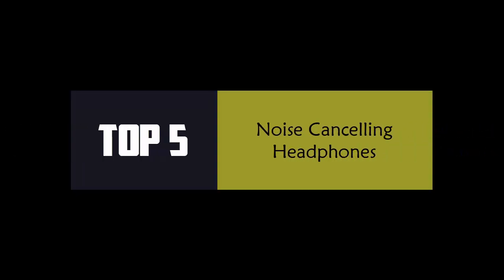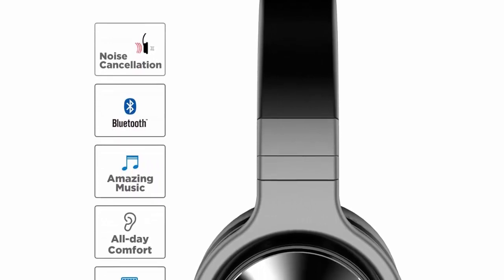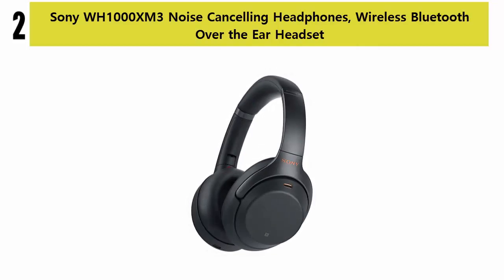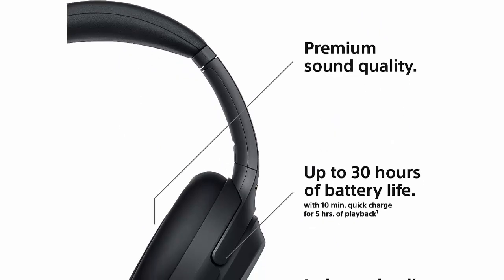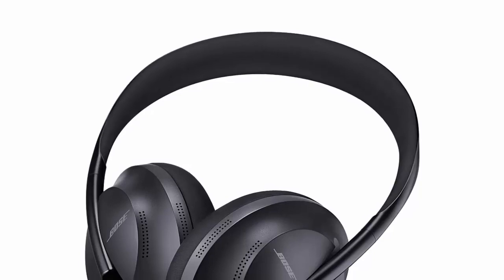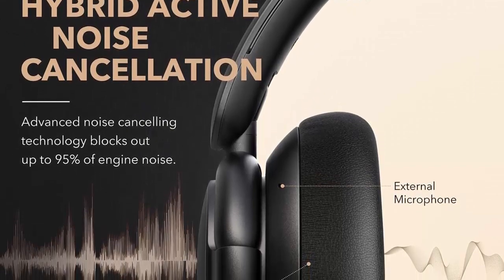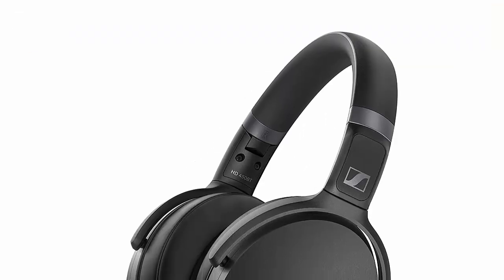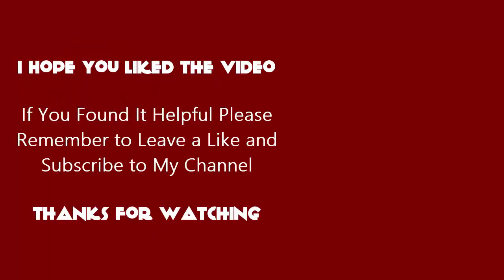Top 5 Best Noise Cancelling Headphones 2021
► Best Noise Cancelling Headphones List:

. COWIN E7 PRO [Upgraded] Active Noise Cancelling Headphones Bluetooth Headphones

2. Sony WH1000XM3 Noise Cancelling Headphones, Wireless Bluetooth Over the Ear Headset

3. Bose Noise Cancelling Wireless Bluetooth Headphones 700

4. Soundcore by Anker Life Q30 Hybrid Active Noise Cancelling Headphones

5. Sennheiser HD 450BT Bluetooth 5.0 Wireless Headphone